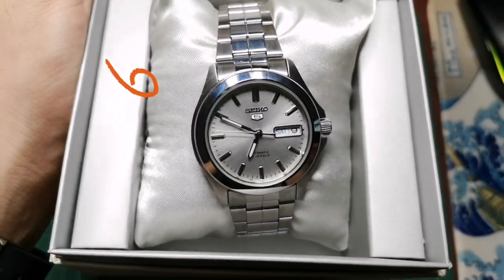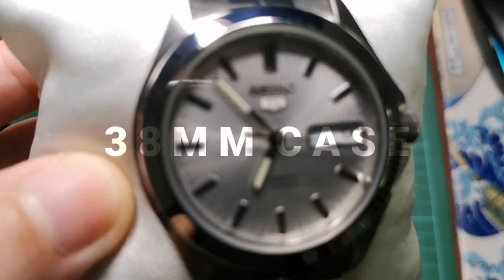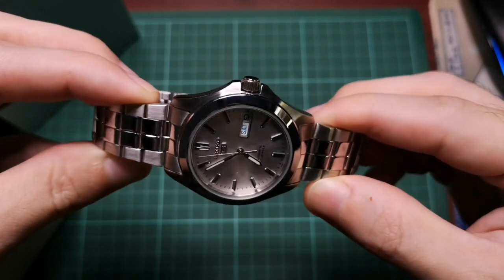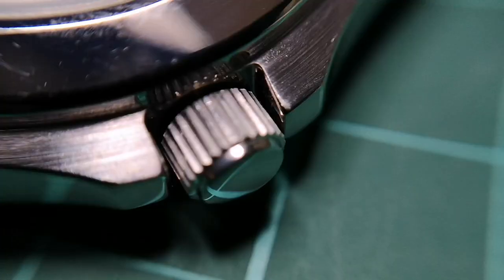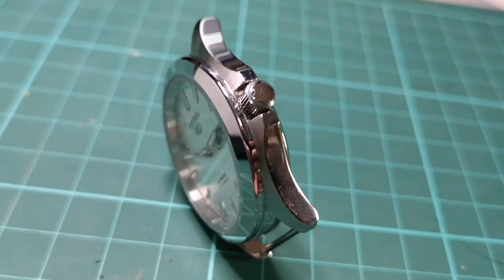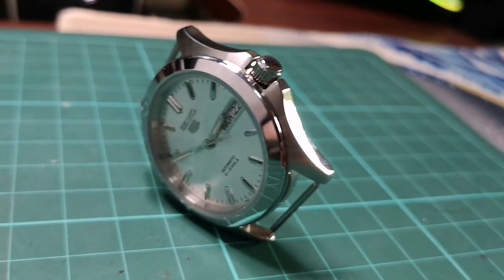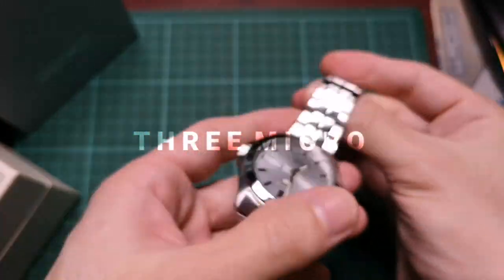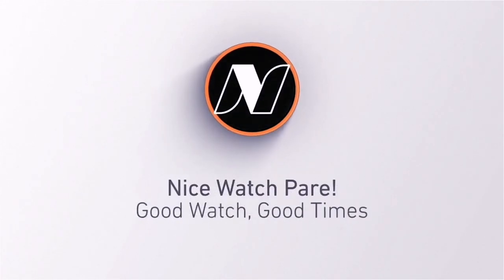The BEST Seiko 5 Case | SNKK87 Affordable Automatic Dress Watch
This Seiko 5 has one of the best case in the dress watch category. It is unique due to the crown at 3 o'clock position. A good combination of polished and brushed finishing. A wearable 38mm case, good looking crown to match that sexy crown guards😎